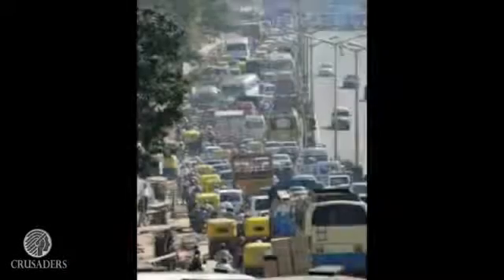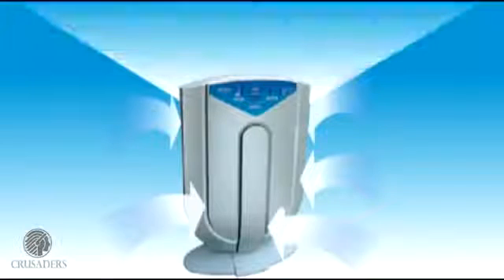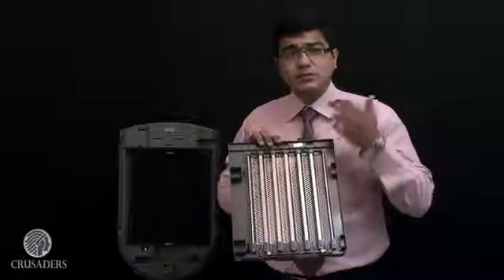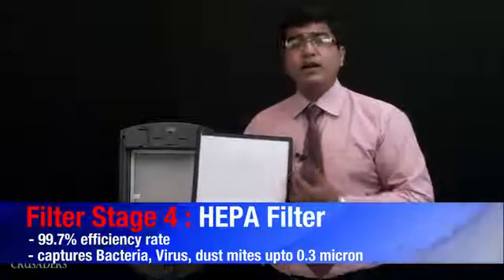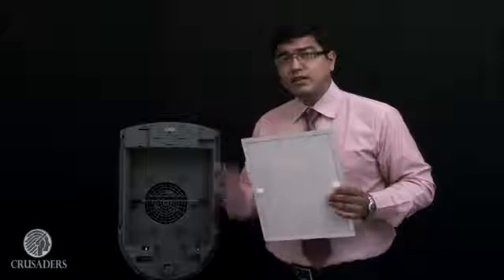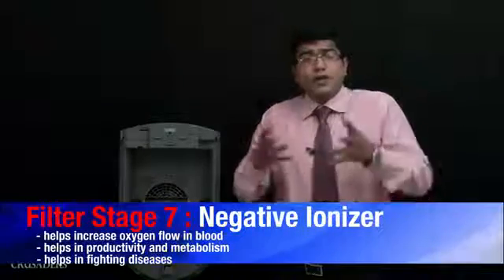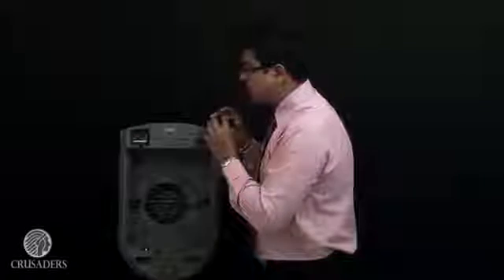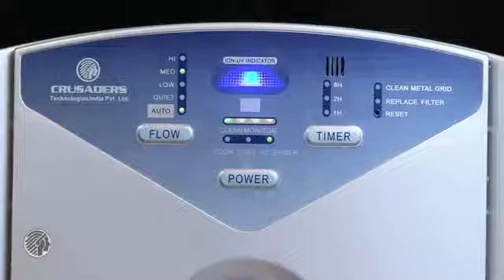Crusaders Air Purifiers XJ-3800-I by Crusaders Technologies India Private Limited, New Delhi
Air Purification System based on the principal of ECP (Electrostatic charged plasma) & PCO (photo-catalytic oxidation using UV) along with high grade HEPA & carbon filter to neutralize DUST, Pollen Allergen, Smoke, Odor, bacteria, Virus, other micro-organisms and toxic gases such as formaldehyde.